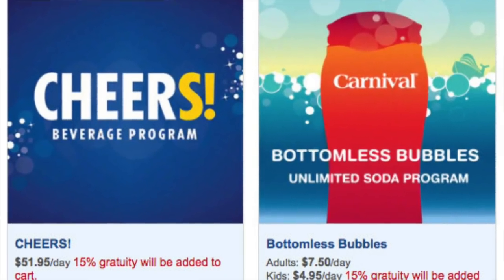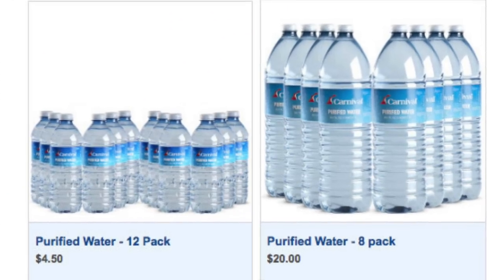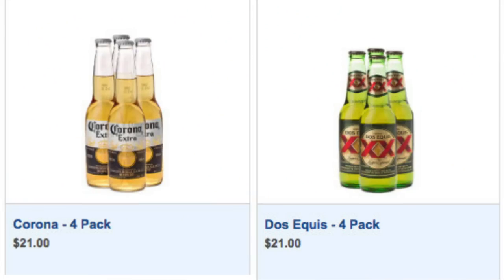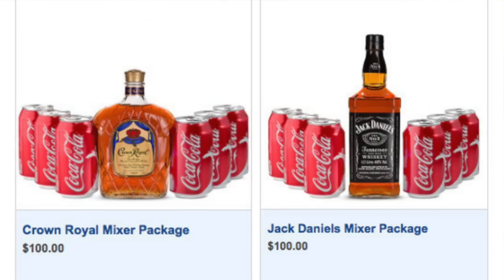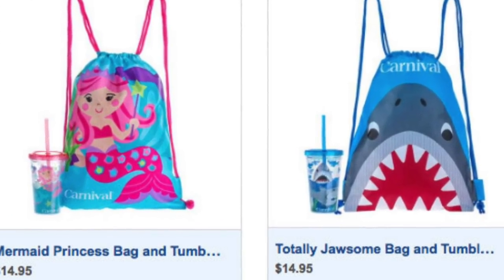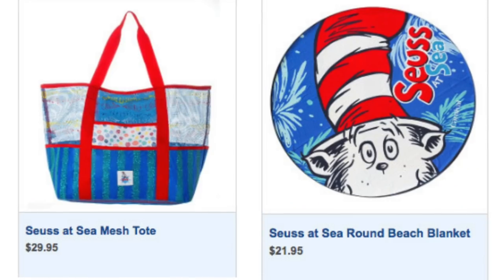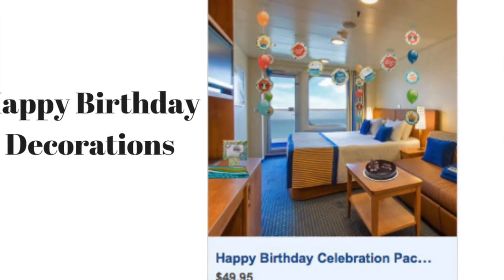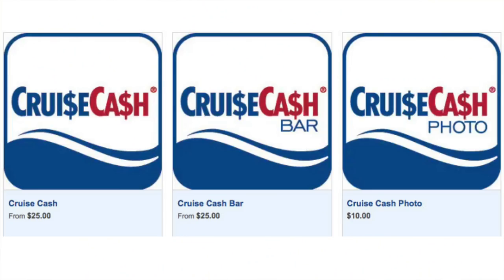Cruise Tips: Pre Order Items for Your Carnival Cruise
Are you going on a Carnival cruise? Did you know there are items you can pre-order to make your cruise experience better? There are packages like Cheers and Bottomless Bubbles to drink, internet plans and photo packages that will all save you money if you pre-order.  Also, if you are celebrating a special occasion or just want to surprise someone, send a gift to their cabin.

Check out our weekly Sunday Tuesday & Thursday vlogs! And sometimes extras too :)

Secondary camera is a Sony Handycam HDX